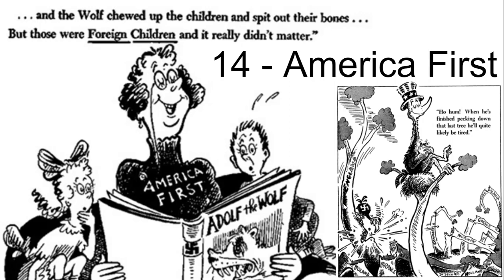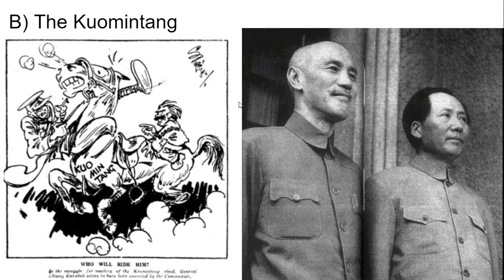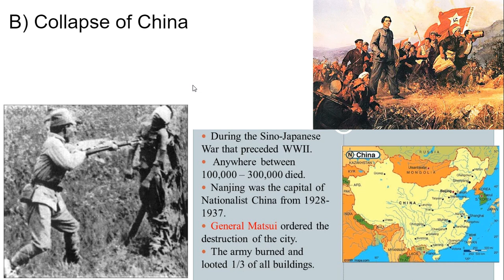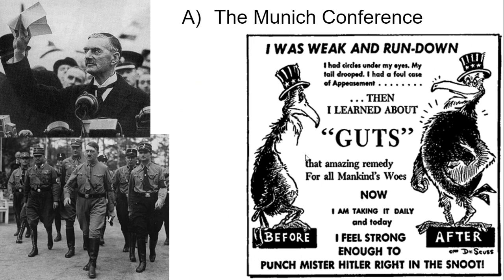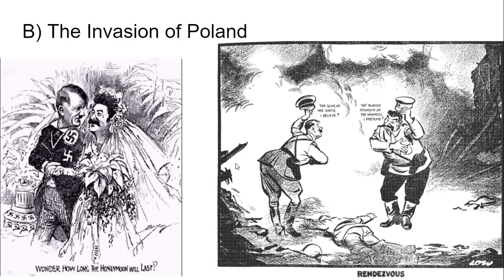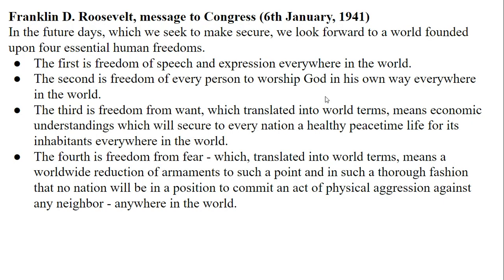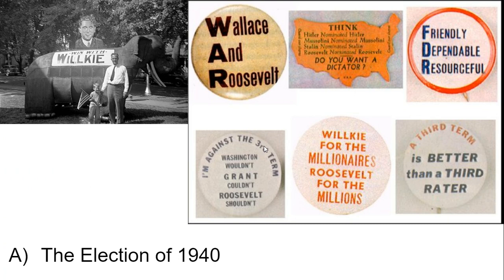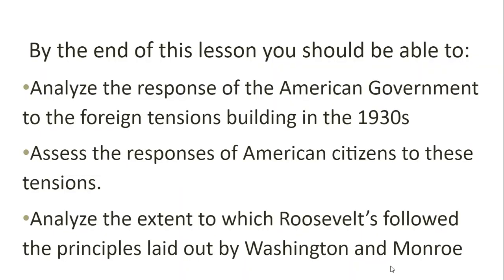APUSH: Lesson 7-14: America First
APUSH- Period 7 Lessons - Covering the Spanish American War through the New Deal.